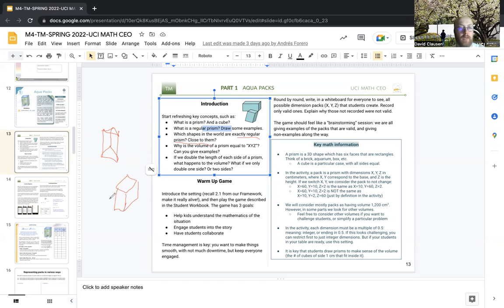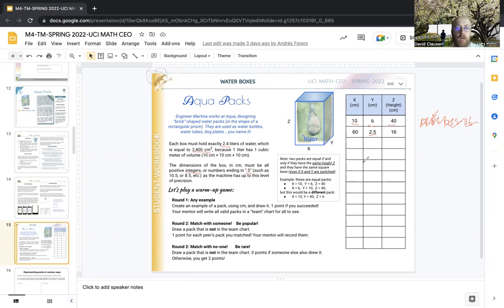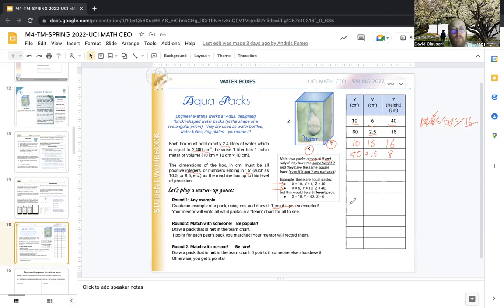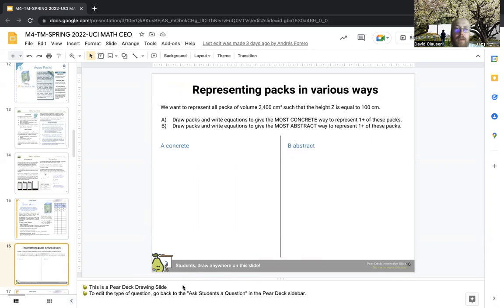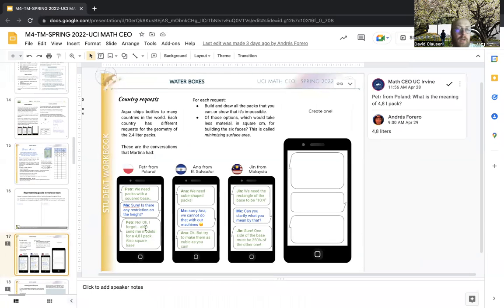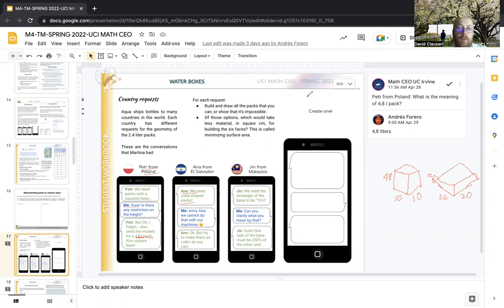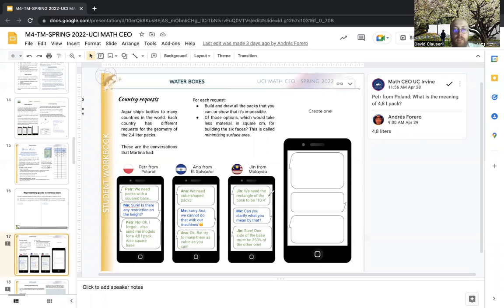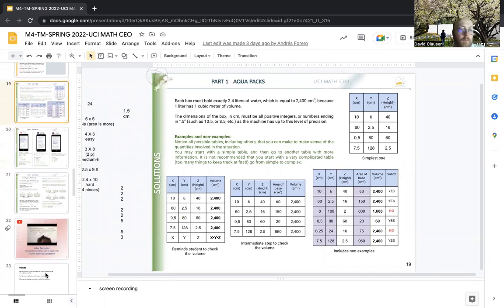Spring 2022 M4 aqua packs